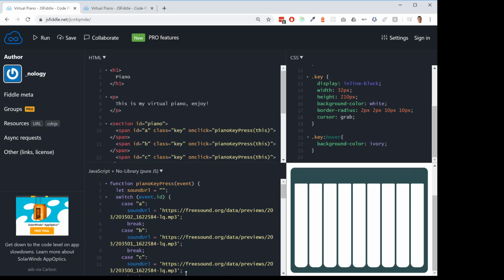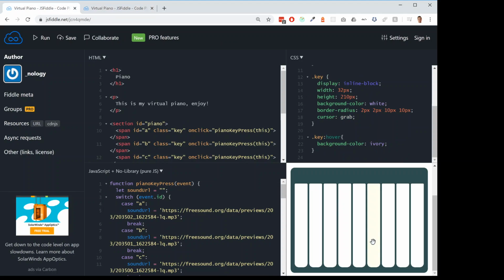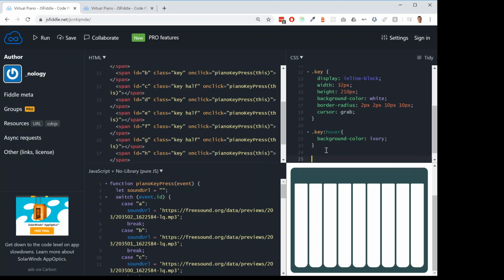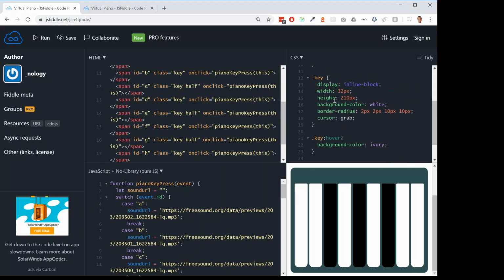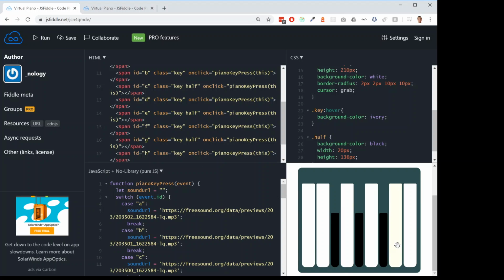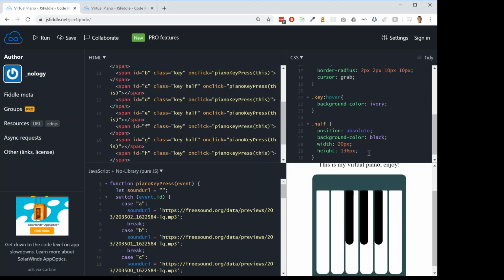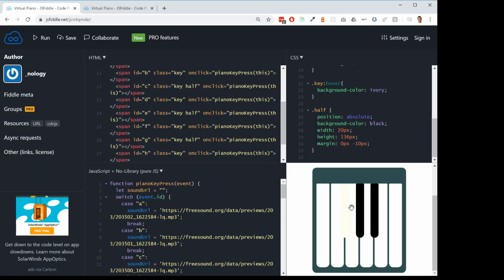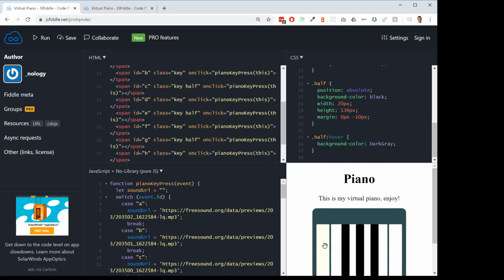#5 Virtual Piano - CSS Specificity